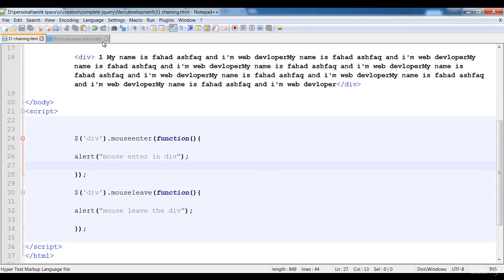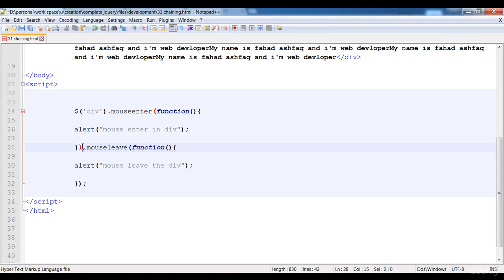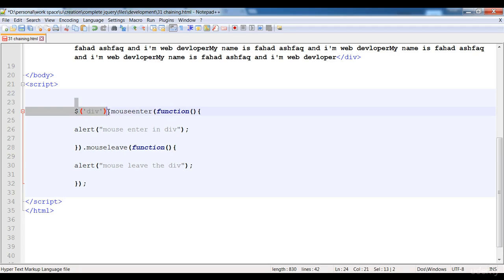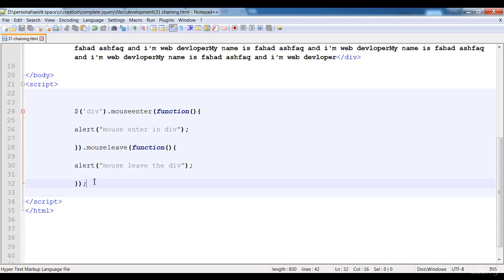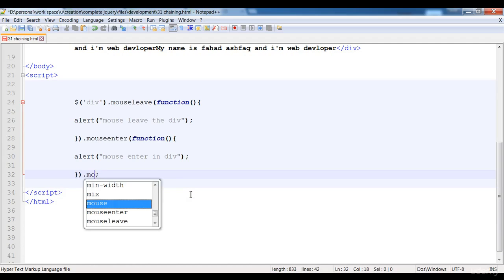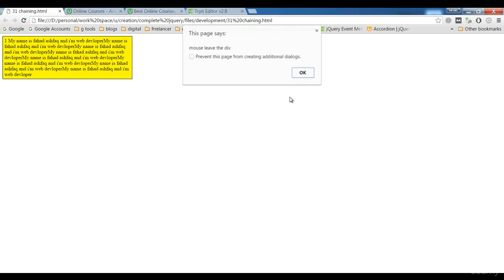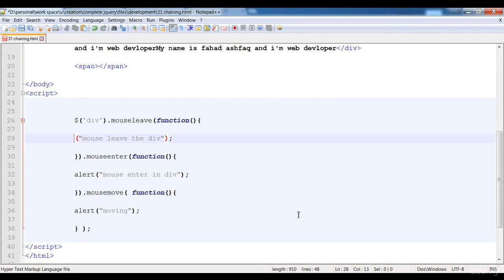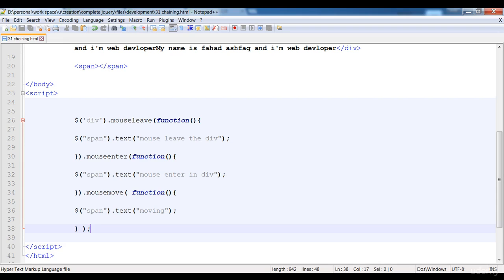73 What is chaining